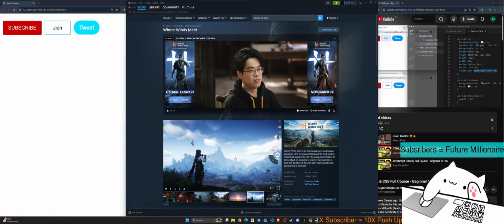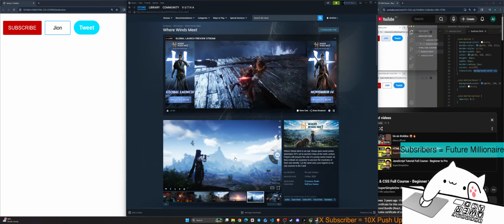Study html AND css with Me Until ( Where the wind release )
🌟 Welcome to my first LIVE stream – DAY 1 on Battlefield 6! 🔴
We’re diving headfirst into the chaos of all-out war — explosions, tactics, and total mayhem — and yes…
💃 I dance EVERY time someone subscribes! 🕺

🔥 What to expect:
• Experiencing the stunning world of Battlefield 6 for the very first time
• Intense firefights, epic squad moments, and (probably) a few dramatic fails 😅
• Massive battles, real strategy, and pure FPS adrenaline
• Your live tips and callouts as we take the front lines together

👉 Stick around for:
• Real-time reactions and chat shoutouts
• Viewer challenges — tell me which loadout or vehicle to try next!

⚡ Don’t forget:
👍 Like if you love FPS chaos
💬 Comment what weapon or class I should play first!